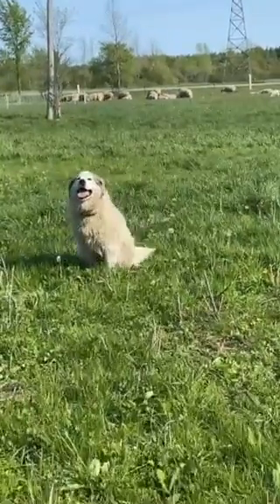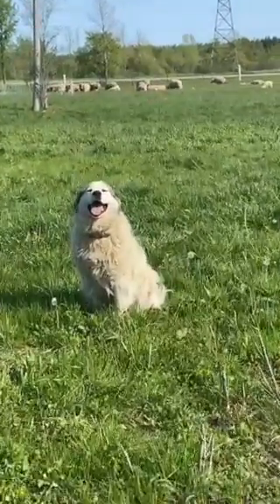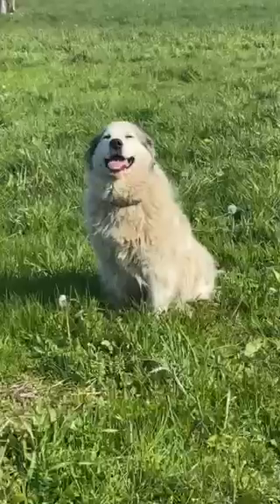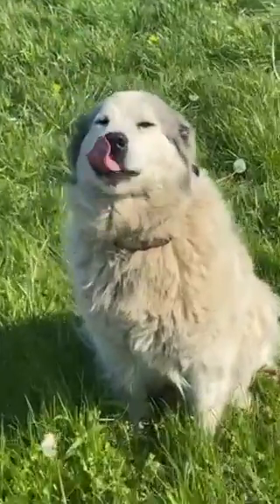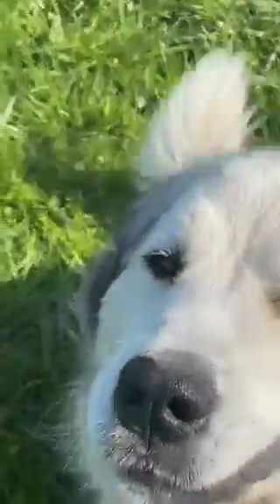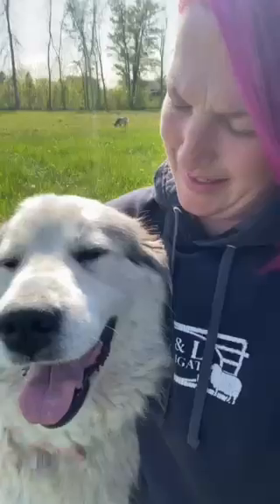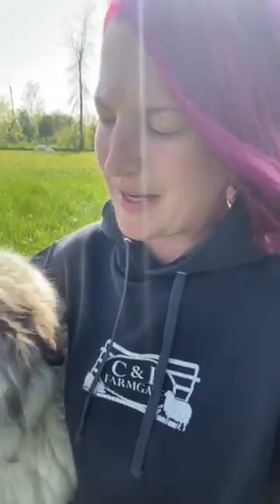Success containing this notorious fence climber and escape artist.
Willow is one of several Great Pyrenees on this farm, and the oldest and most stubborn.  This LGD is a notorious fence climber and escape artist whenever the gate opens. Her owner was not sure how SpotOn GPS Fence would work for Willow, but was very pleasantly surprised. After a few days of training she took to it, and now Willow has the freedom to roam while staying safe, giving her owner more peace of mind.